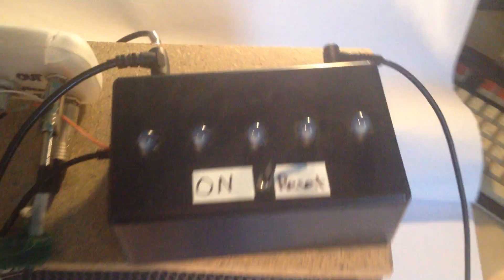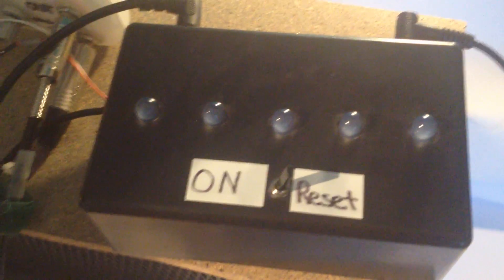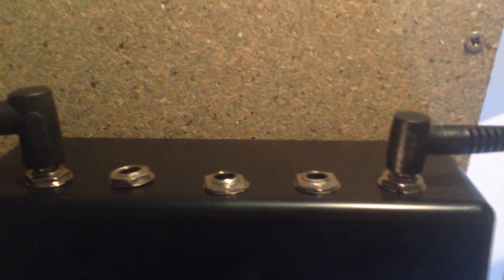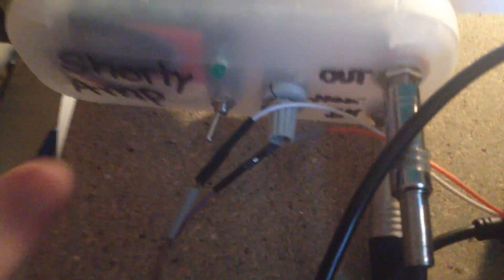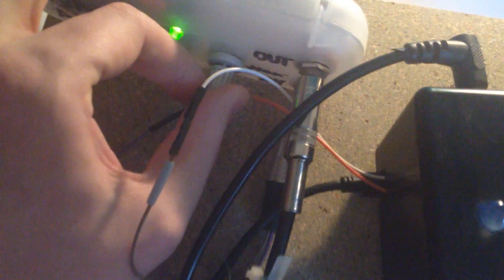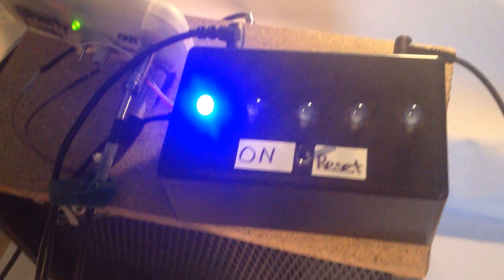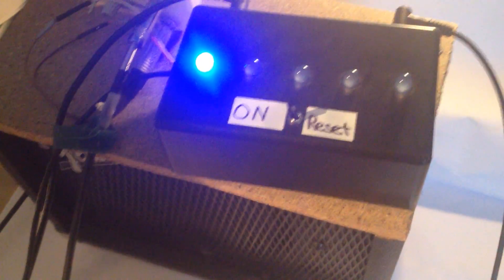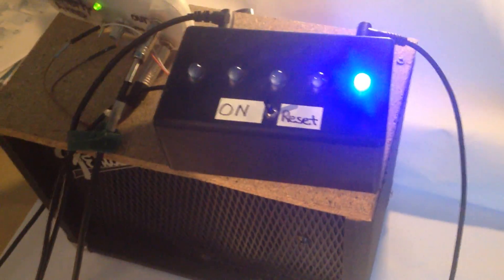Arduino Leonardo Buzzer Quiz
Here is a Video testing the DIY Quiz Game I built.

Here you will find the whole build.